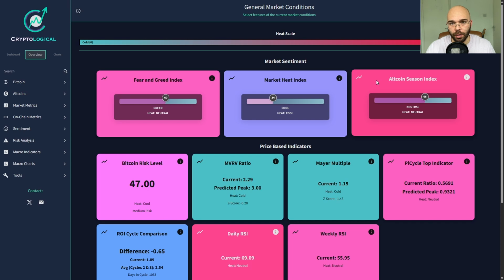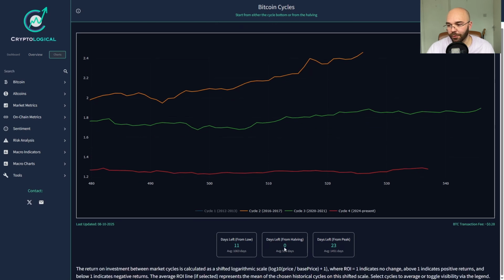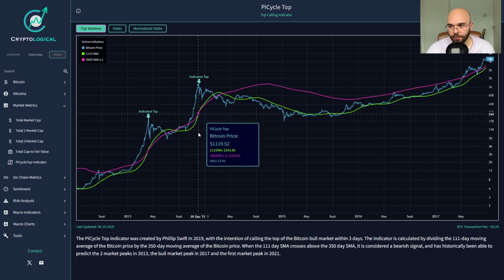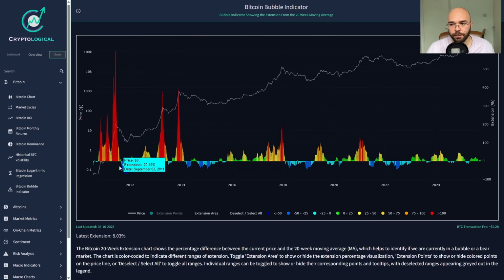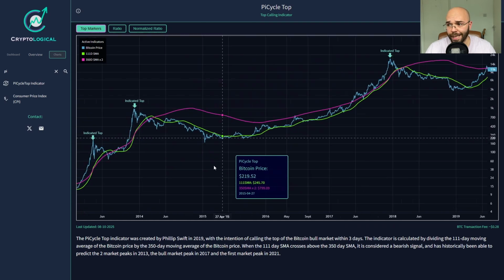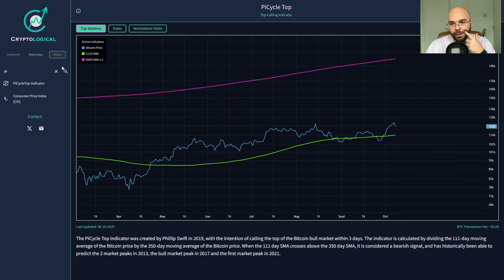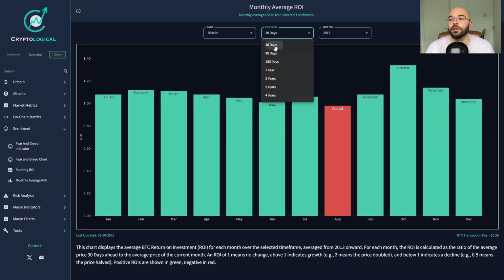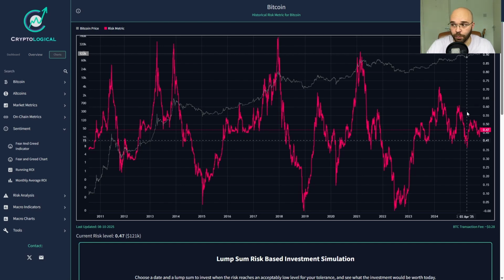How to Identify the End of the Bitcoin Cycle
Bitcoin is approaching the end of its traditional 4 year cycle. What normally happens in October of the post-halving year, and how do we identify the end of the bull market and beginning of the bear market.